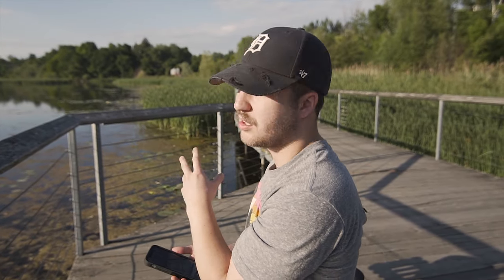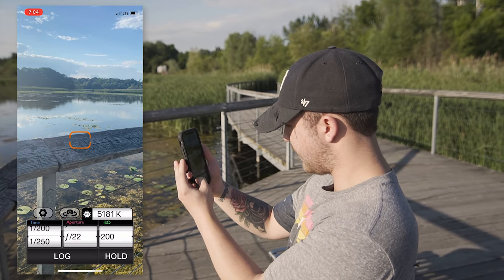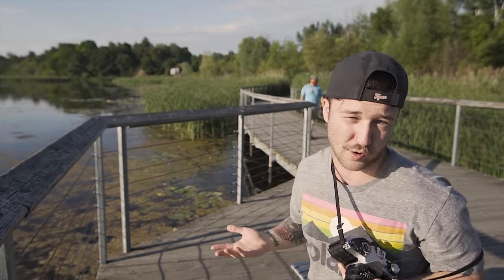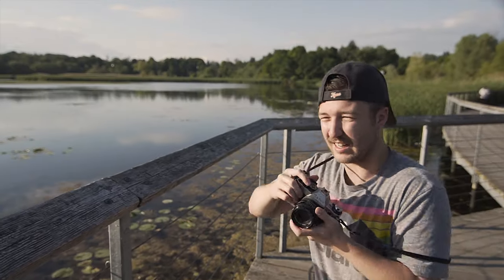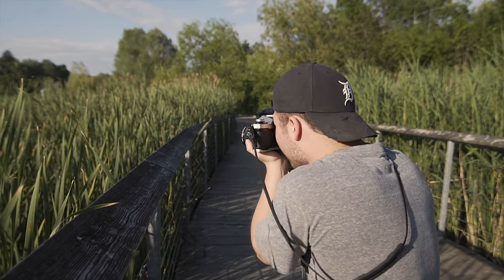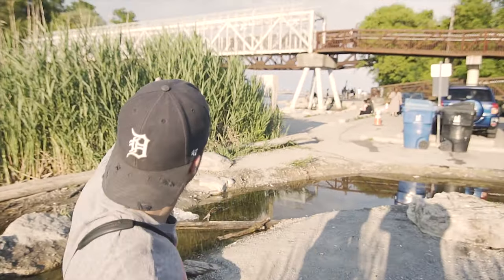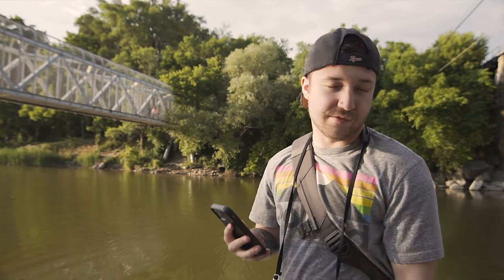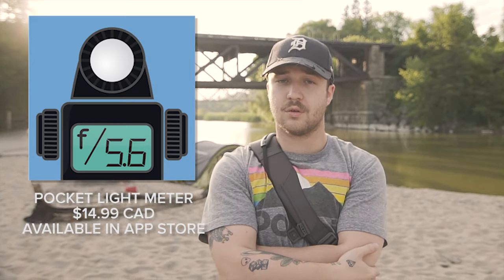BEST LIGHT METER APP - How To Get The BEST Film Exposure (2021)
In this video, we'll be reviewing the Pocket Light Meter App on the iPhone. This app is incredibly accurate in measuring film exposure and will help you get the best exposure for your film photography. Not to mention the app is low cost compared to a real light meter while giving you similar results.